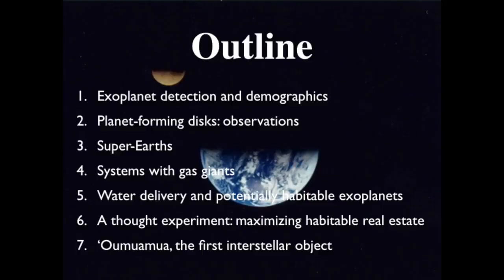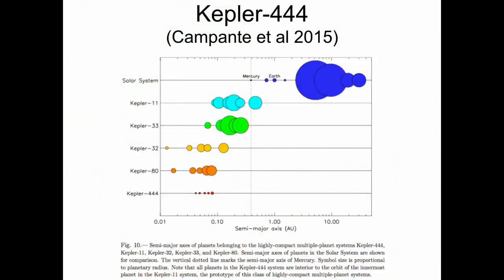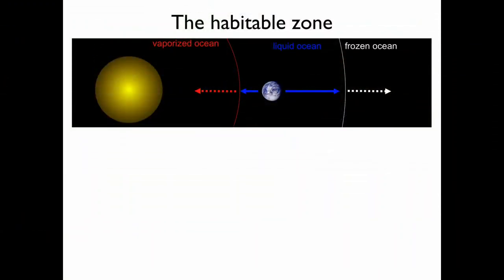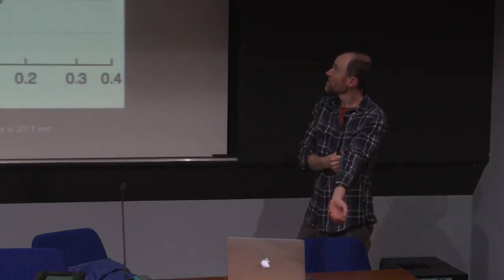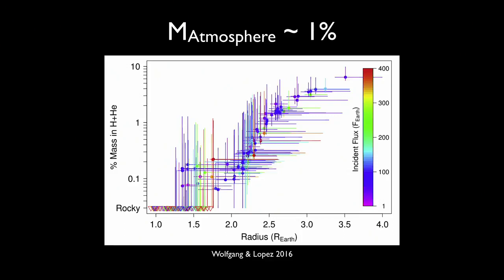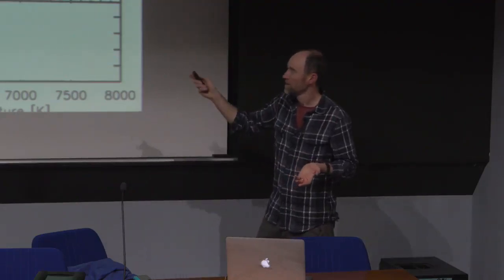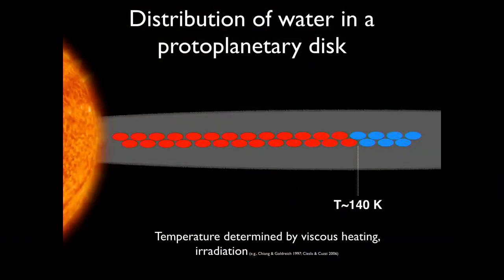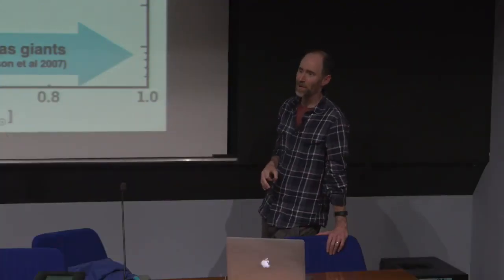Exoplanet, demographic, formation and dynamics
Sean Raymond - RED 18